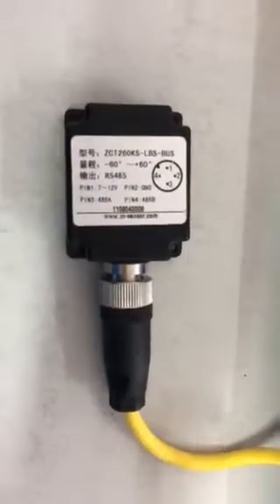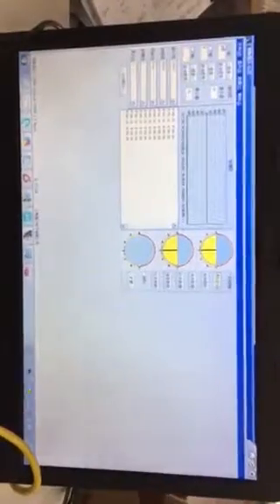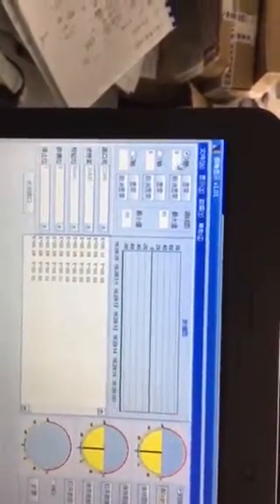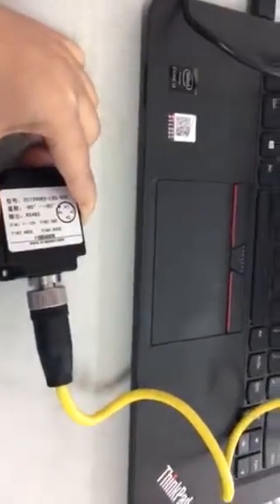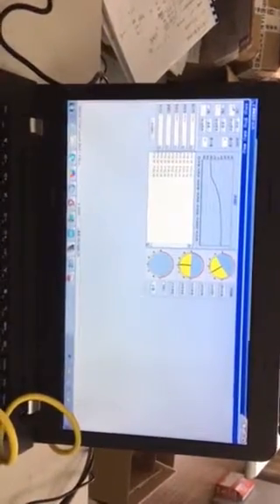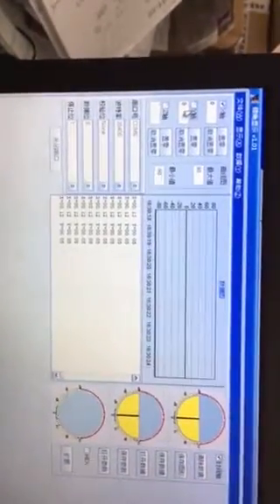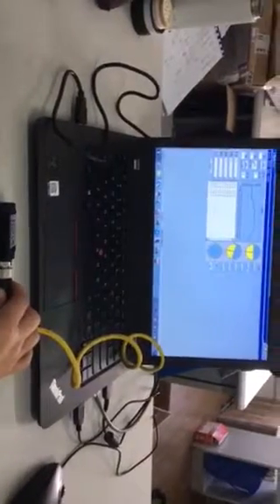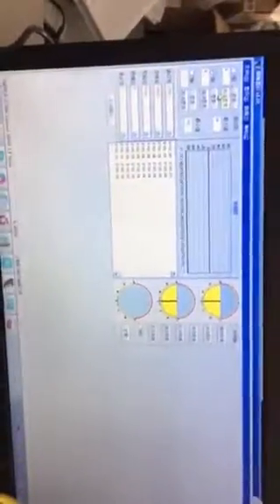Shanghai ZC Inclinometer Tilt Sensor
Shanghai Zhichuan Electronic Tech Co., Ltd was established in 2002. As a leader in the tilt measuring and inclinometer fields. Our company always endeavors in designing and manufacturing more accurate, sensitive and reliable inclinometers, providing customer detailed and comprehensive solutions and service, assisting customers to improve their production efficiency so as to conquer challenges in fierce market competition.